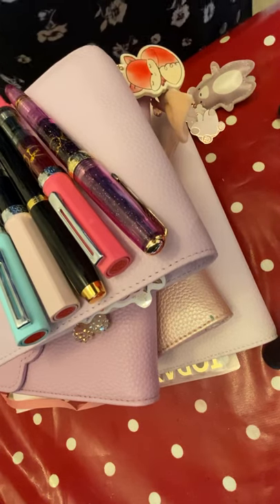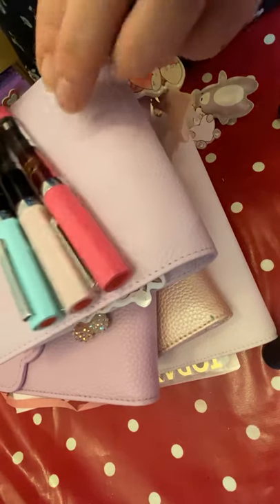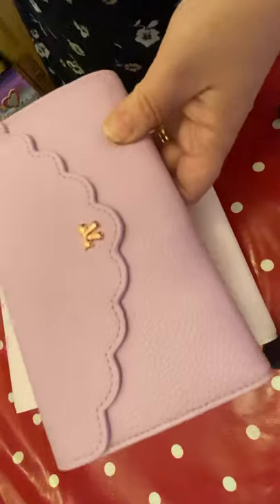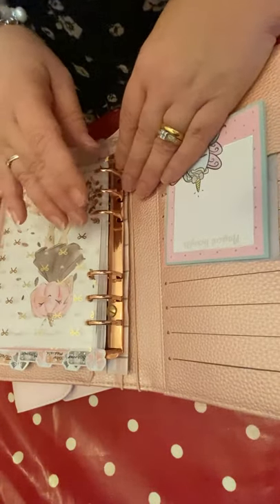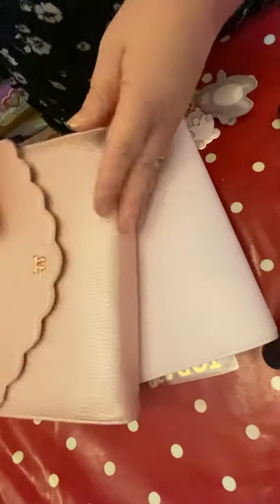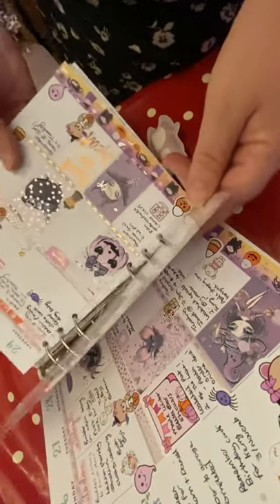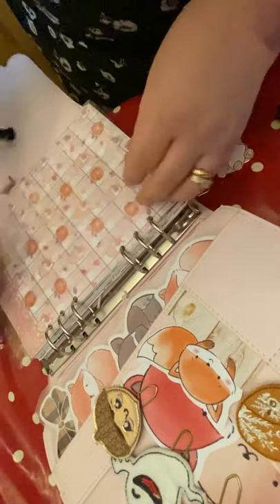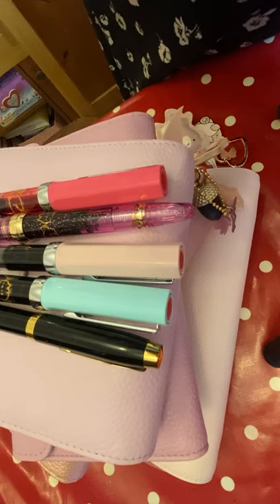My planners and fountain pens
A quick video of my current planners and my pens that I’m using. Enjoy